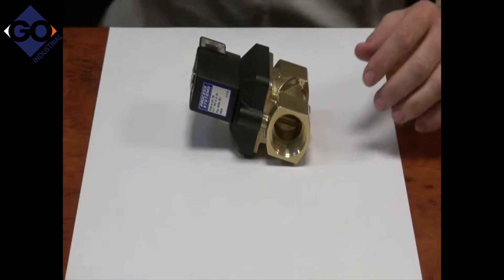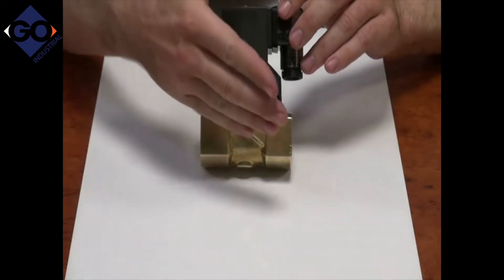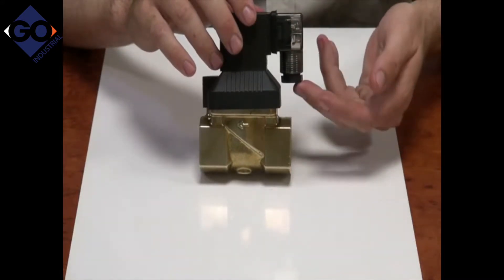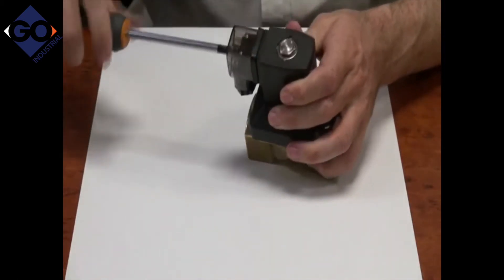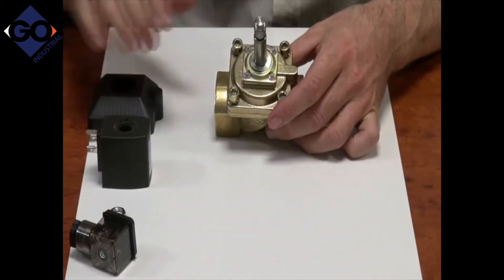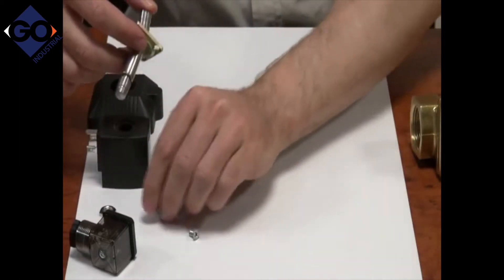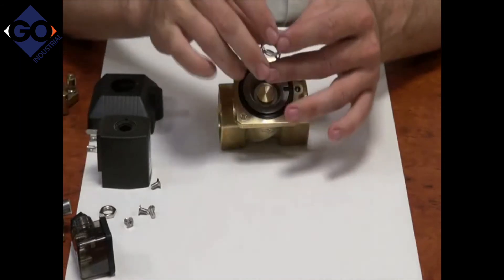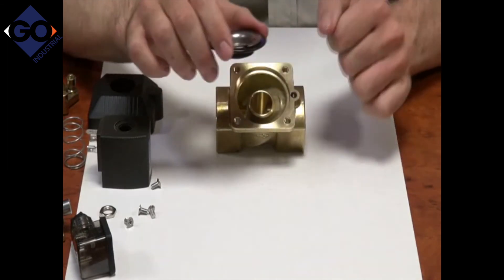GO Industrial | Series B35 1/4" to 2" Normally Closed General Purpose Differential Solenoid Valve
GO Industrial stocks a wide range of quality gear. This video is about the Series B35 1/4" to 2" Normally Closed General Purpose Differential Solenoid Valve.